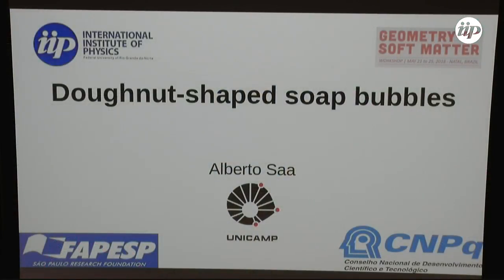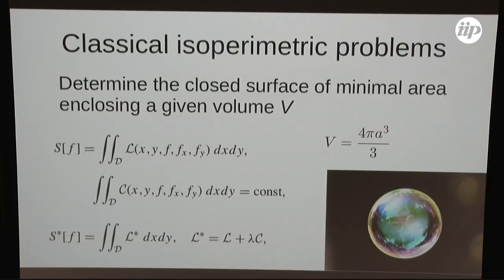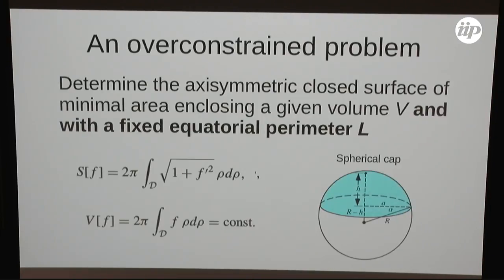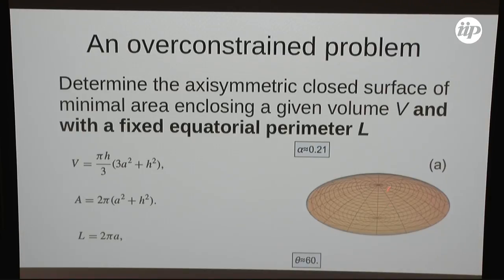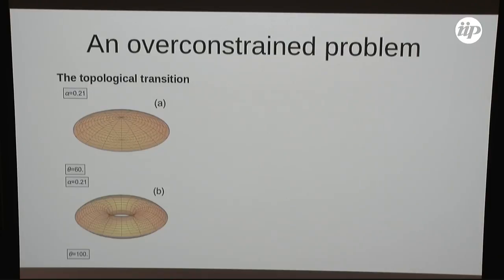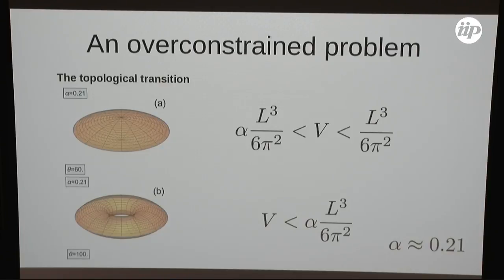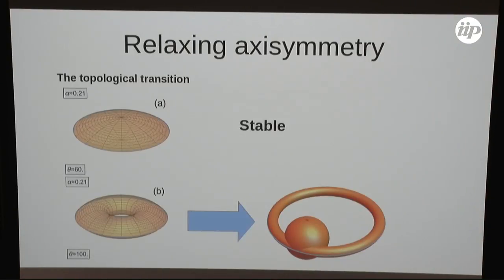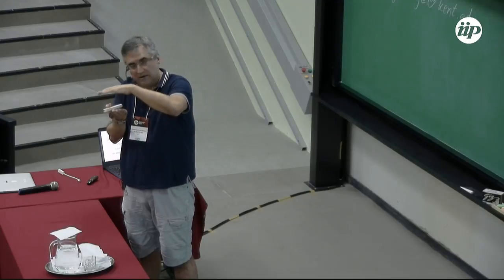Doughnut-shaped soap bubbles - Alberto Saa